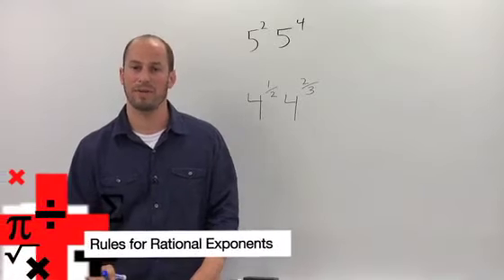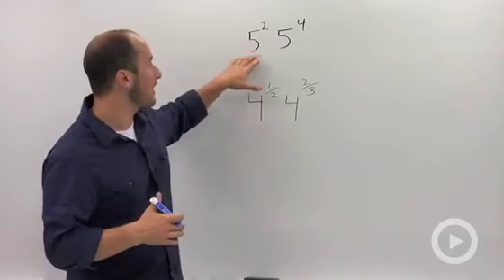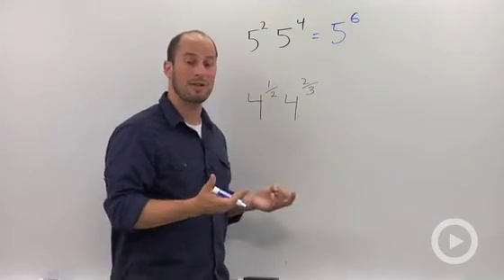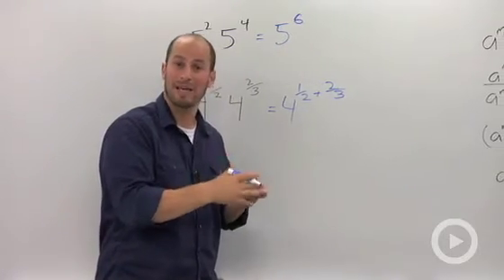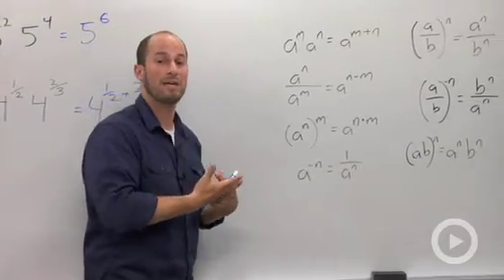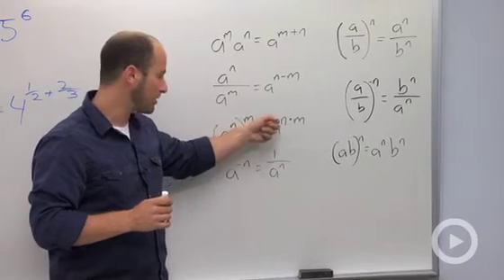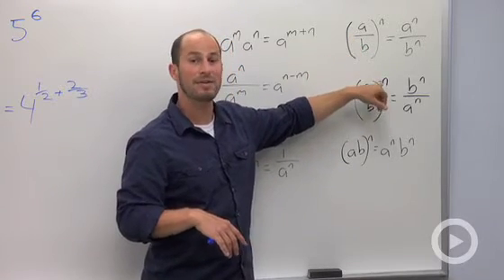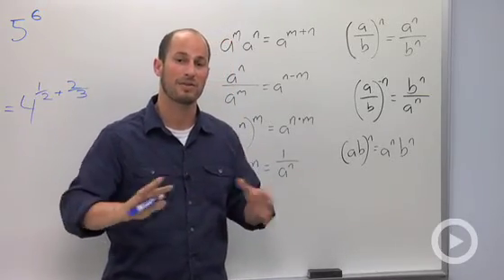Rules for Rational Exponents